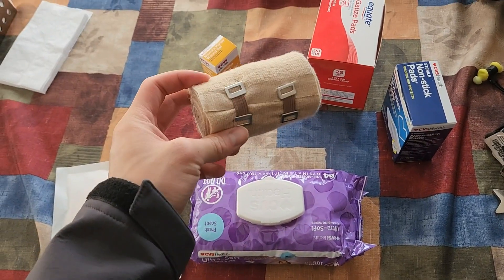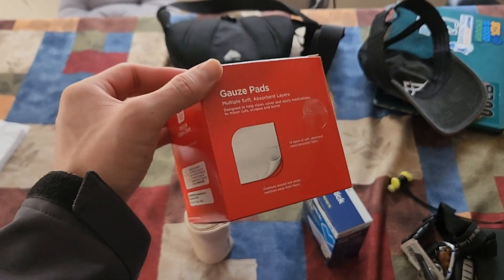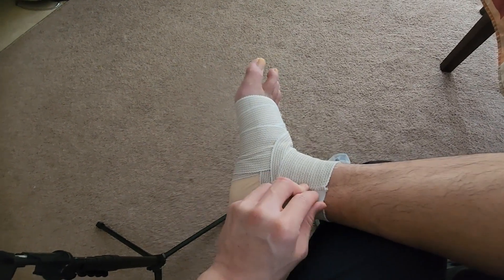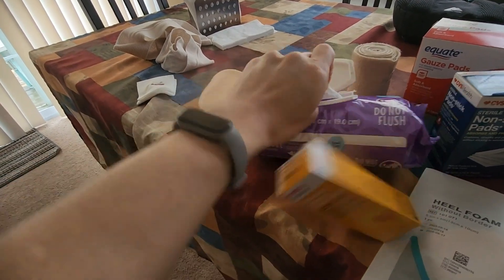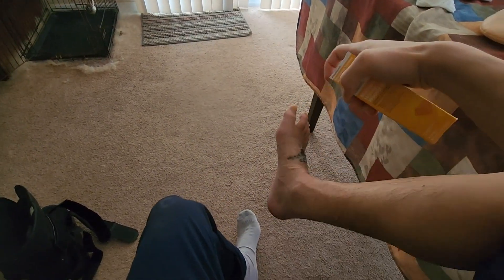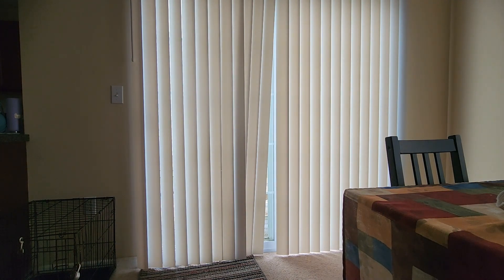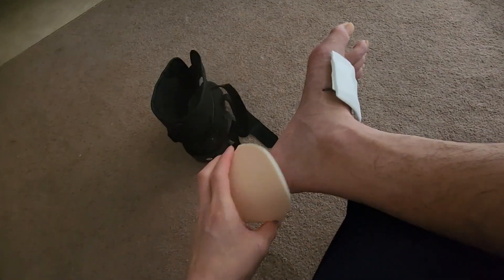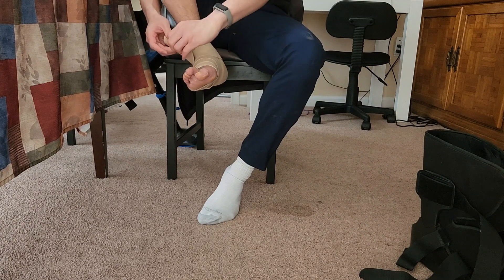How to Change Diabetic Foot Ulcer Bandages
To join like-minded people to REVERSE their Prediabetes or Type 2 Diabetes, join our Private Facebook group